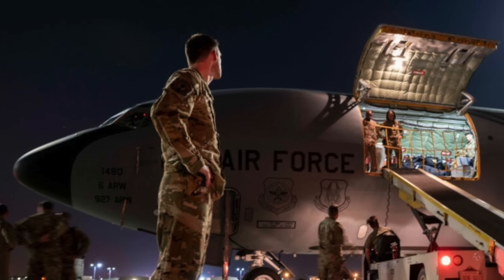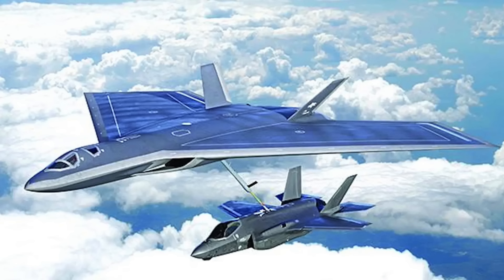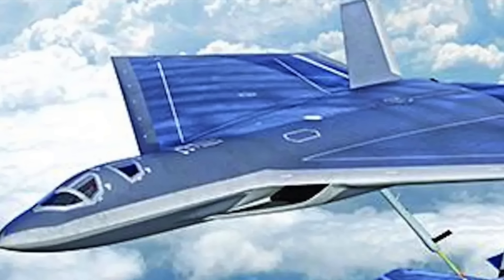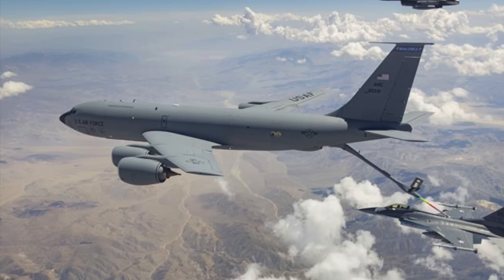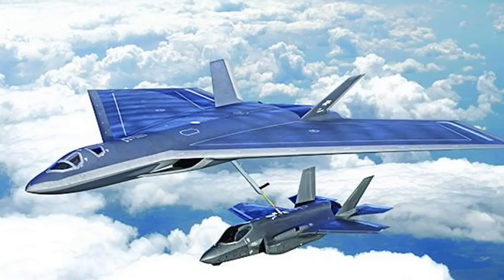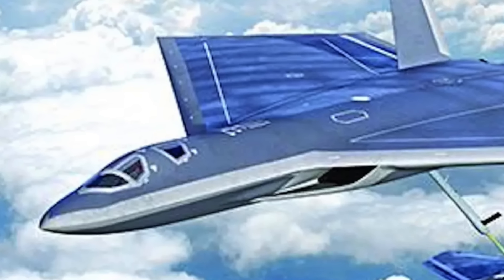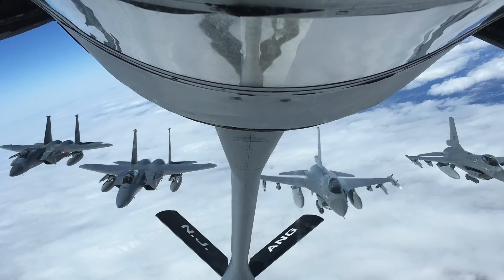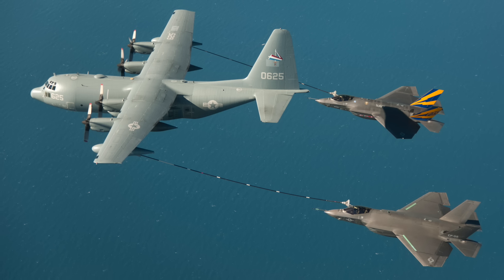Next Generation Air-Refueling System - Stealthy aerial tanker by Lockheed Martin's Skunk Work !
The U.S. Air Force has stated that it needs more survivable aerial tankers no later than 2040.

Last year a senior official had indicated that the US Air Force is abandoning its KC-Y and KC-Z approach to developing and procuring refueling tankers and is instead moving to a next-generation aerial refueling model like its program to develop the sixth-generation fighter.

Andrew Hunter, assistant secretary of the Air Force for acquisition, technology, and logistics had earlier stated that the Air Force plan had been to procure 175 “KC-Y” tankers, also referred to as a “bridge tanker,” to replace the retiring KC-135s and fill the gap until the KC-Z tankers come into production in the 2040s.

 So, with that approach cancelled , a completely new advance tanker is being thought of.

The U.S. Air Force had sent out a request for information (RFI) last year regarding a new tanker that could survive in contested airspace. The RFI mentioned that the service was open to creative concepts in all sizes and performance classes that might potentially meet the demanding mission criteria.

Now Lockheed Martin's Skunk Works has released a new rendering of a stealthy aerial tanker which could be proposed for the USAF’s Next Generation Air-Refueling System (NGAS) program.

In this video, Defense Updates reports on Lockheed Martin Skunk Work’s new stealthy aerial tanker.

Chapters:
00:11 INTRODUCTION
02:39 TRADITIONAL TANKERS ARE VULNERABLE
04:32 THE DESIGN
06:50 ANALYSIS